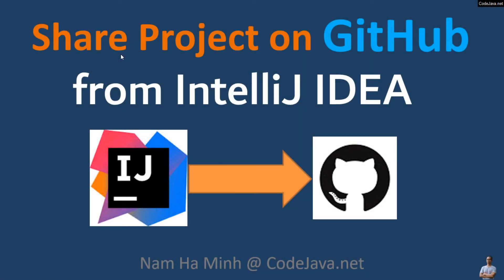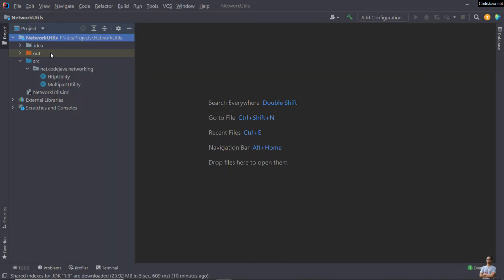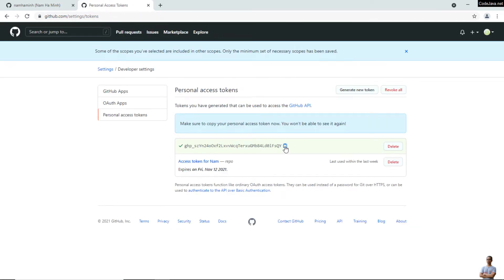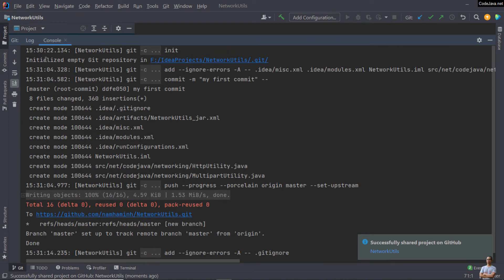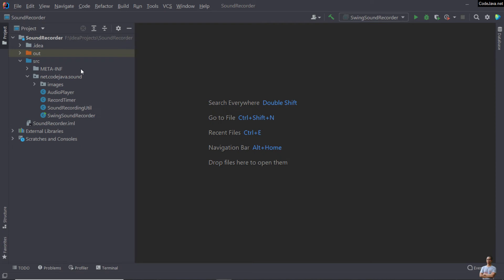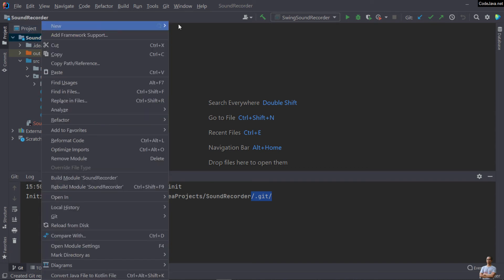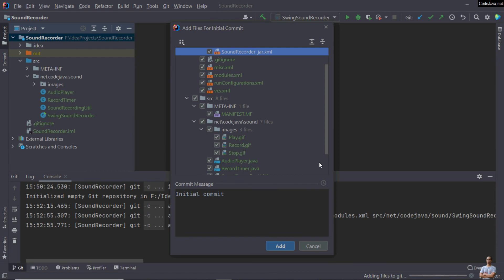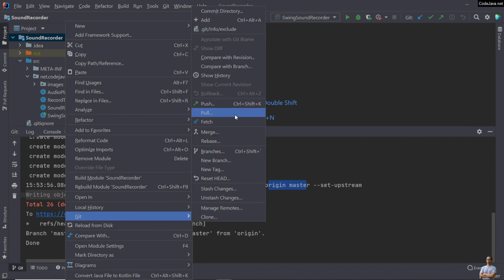How to Share Project on GitHub from IntelliJ IDEA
In this video, I'd like to show you how to share a project on GitHub from IntelliJ IDEA. In details, you will learn:
- Share an existing Project on GitHub immediately
- Add a project to version control and share it on GitHub later

Why Sharing a Project on GitHub?
- Hosting project’s code online
- Sharing project’s code publicly
- Collaborating with other people

Prerequisites:
- A GitHub account
- Git software program installed